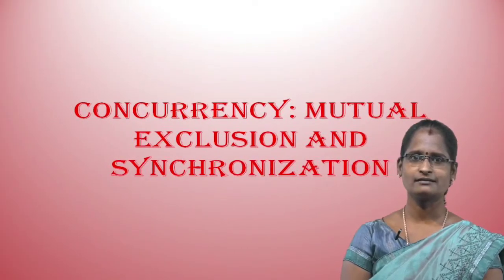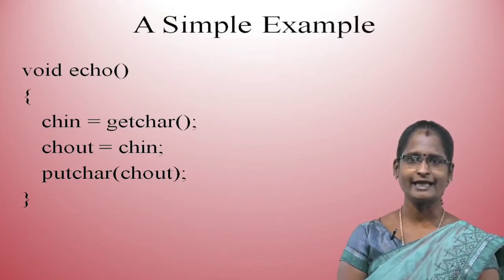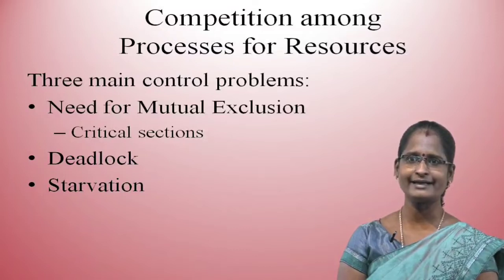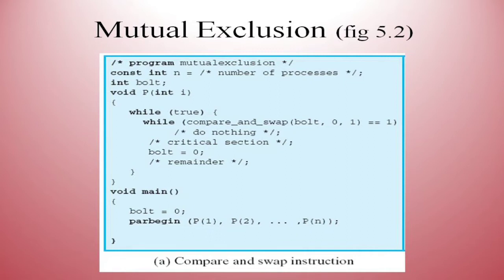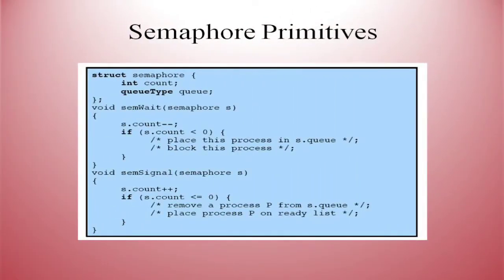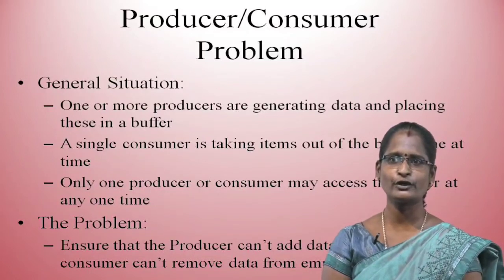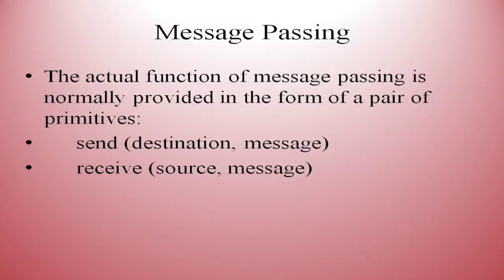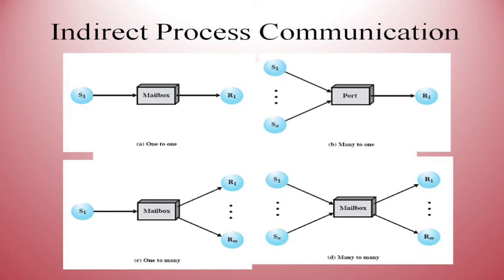Concurrency-Mutual Exclusion and Synchronization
Lectured by,
Mrs.G.Lokeshwari,
Nagapattinam.